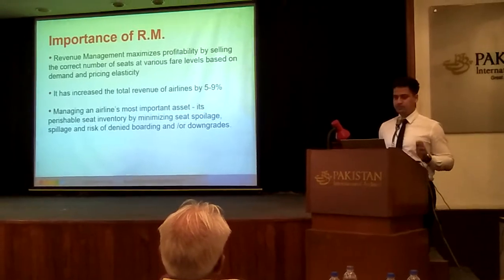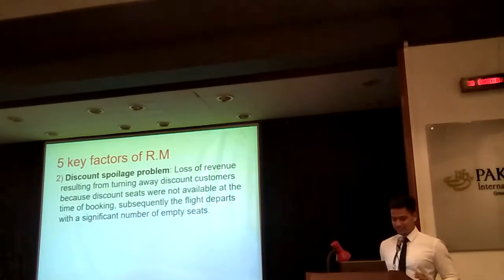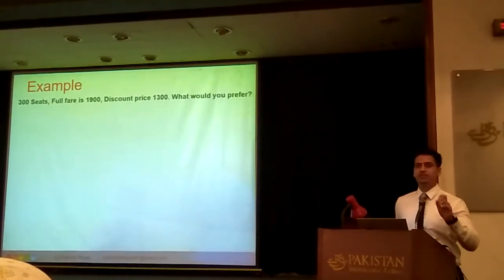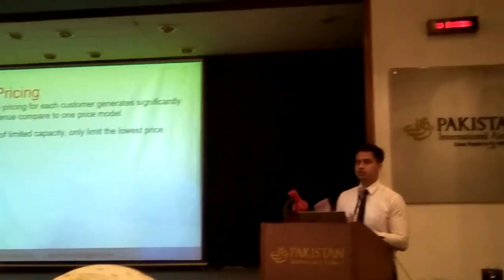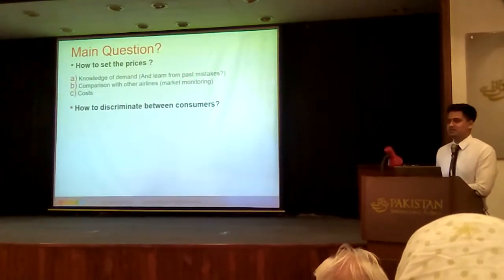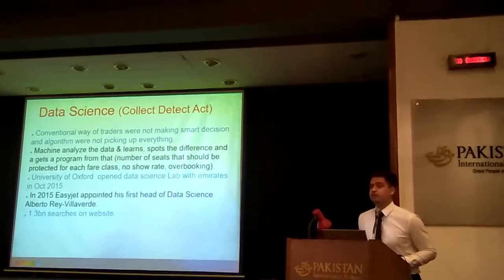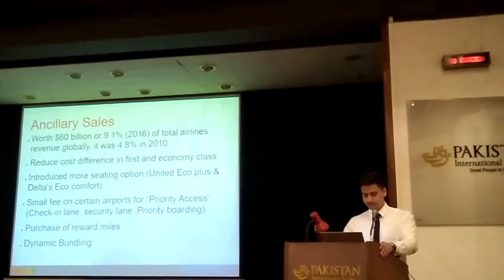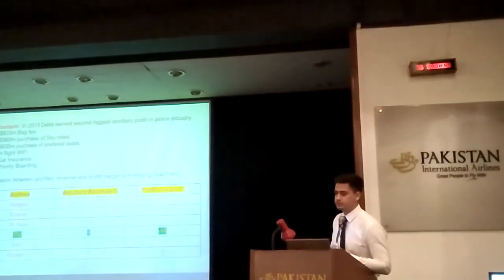Revenue Management in Air lines (By Eng shahmeer khan at PTC)